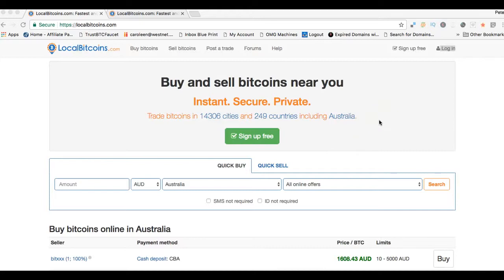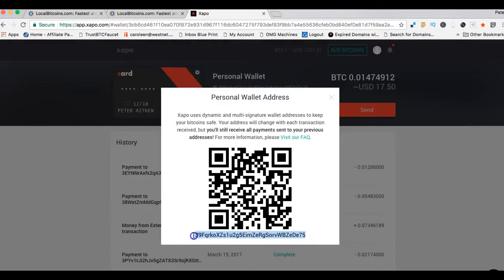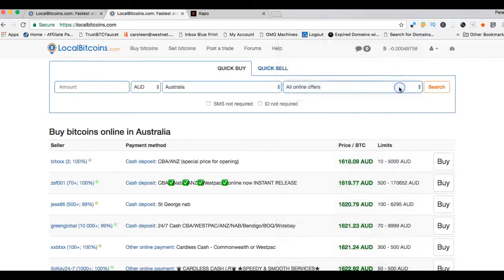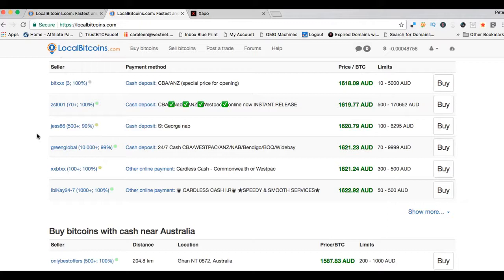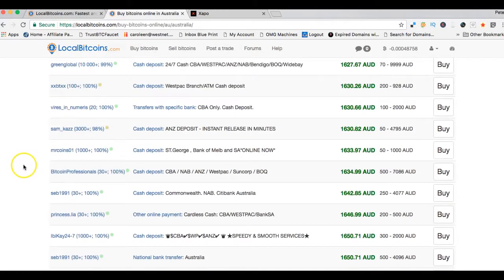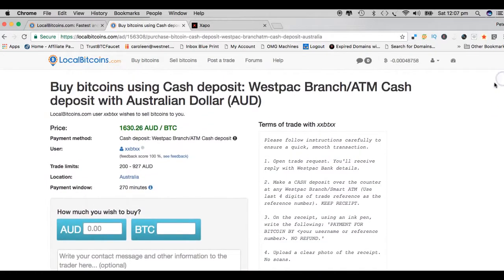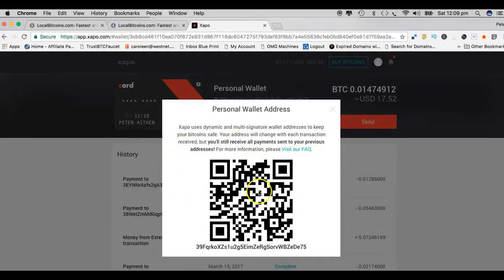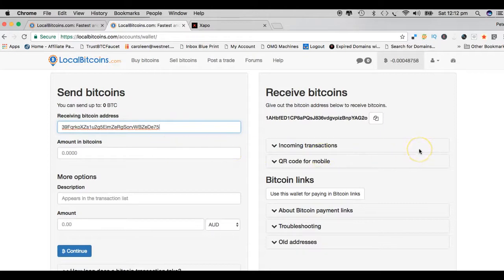How to buy bitcoins with credit card online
Many people are searching for How to Buy Bitcoin with credit card instantly and this video will
give you an easy to use solution to this question  and we recommend using Coinmama for this reason.

Many financial commentators are now promoting the (many) benefits of both owning bitcoin and using
BTC in their everyday financial transaction life.

To get started, you will need a wallet. Bitcoins can only exist in a wallet.
You can get a wallet from many different places and they are free.

At present we recommend getting your wallet at Xapo.com.
Its pretty easy and straight forward to start your wallet, but let walk through it together now everyone understands.

When you set up your wallet, you will have two things:

1) a public key and

2) a private key.

The public key (known as a Bitcoin wallet address) you can give out to anyone. That is how they can send you Bitcoin.
The private key should be kept secure.

This is the key to the kingdom. Anyone with access to this key controls all of the Bitcoin in this wallet.
You may want to Write down this key and keep it very safe and hidden.
Never give to anyone, you would not share your bank account with. It is effectively the same thing.

The most important thing to remember is to keep your private key somewhere safe and secure.
If you lose it, you will lose your Bitcoins.

There is no easy way to get it back.
Write it down and put it wherever you keep important documents like your birth certificate and passports.

You can also find people who are looking to sell their Bitcoin at LocalBitcoins.com.

Once you have a willing seller and your wallet address, you give that address to the person who wants to sell the Bitcoins,
and they transfer Bitcoins to you from their wallet.

In about 3-6 minutes, the transaction will be confirmed by Bitcoin miners, you will see it hit your account,
and you give the person the cash.

If you want to buy Bitcoin with Credit Card  How to buy Bitcoins with Credit Card?  You can even use the anonymity feature concerning online business activities
Video embedded · Buy Bitcoin for cash instantly at one of over 25,000 deposit locations. Home; Buy; Sell; How To;  Any Local Credit Union : USD: $961.11: …
Credit cards are the easiest way to buy bitcoins,  How Credit Card Fraud Sank One Bitcoin  take your credit card payments in exchange for bitcoin,
Can I Buy Bitcoin With Credit Card? Before we get ahead of ourselves, let’s dive into what Bitcoin really is. But if you are already thinking, “I want to buy
Buy Bitcoins online with a credit cards or bank transfer for USD,  Buy Bitcoins with Credit Card.  Buy Bitcoins; Buy Ethereum;
Buy bitcoins with credit card, debit card, bank transfer, PayPal and cash online. Various options to instantly purchase bitcoins listed and reviewed.
21/02/2017 · How to Buy Bitcoins. Bitcoin is an online alternative currency system, which acts as a form of digital money.  credit card company, or other financial …
How To Buy Bitcoins With Your Credit Card.  to buy Bitcoin online by credit and  to buy Bitcoins with a credit card on their exchange for
10/04/2017 · Ref: CS111294 Buy online Bitcoins instantly and Bitcoins with your credit card & PayPal at the best rates from zonevoucher.com. Bitcoin is an …
Two easiest ways to buy Bitcoins using your credit card. Buy Bitcoins sitting on your couch and looking  SLL is a particular virtual currency for the online game
Cheap and easy way to buy Bitcoins in the  Bank transfer £968.05/BTC Credit/debit card £1,007.86/BTC  Payment must come directly from the Bittylicious
How to Buy bitcoin with Credit Card instantly: It is safe and easy to Buy Bitcoin with credit card from Paybis.com. Exchange is instant, all major credit cards are
How do I buy bitcoins with VISA gift cards?  about selling you bitcoin in return for a credit card payment that  buy a gift card with a credit
Hi all. I've finally managed to get my head around this Bitcoin thing. Does anyone know where I can buy bitcoins online using a credit card, paypal or bank deposit.